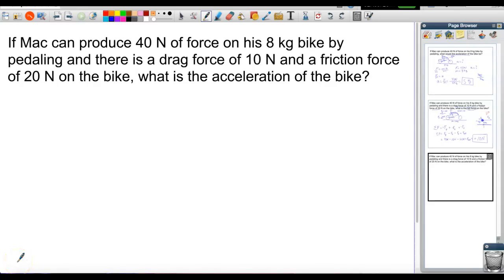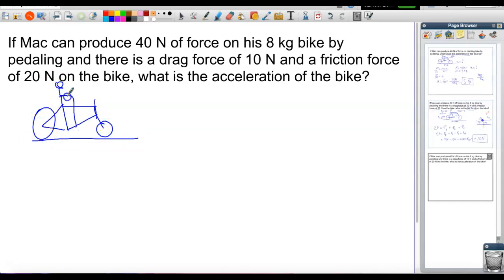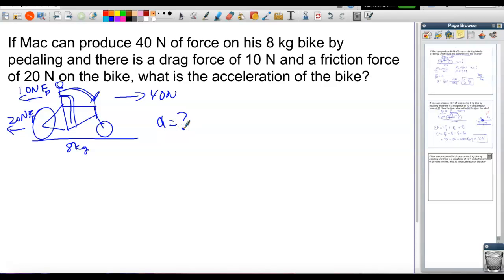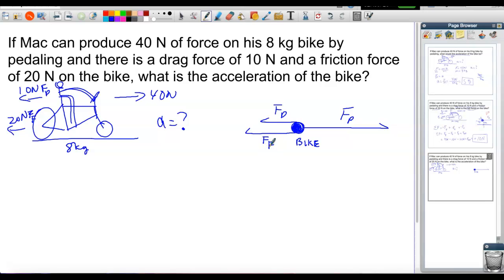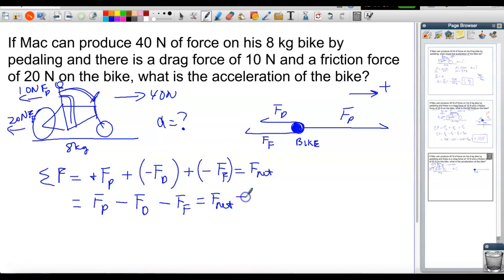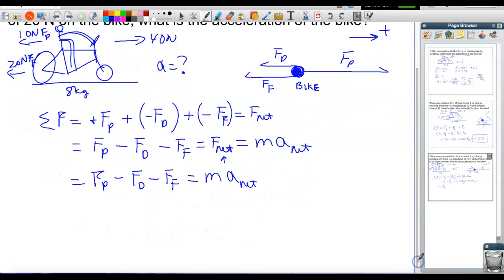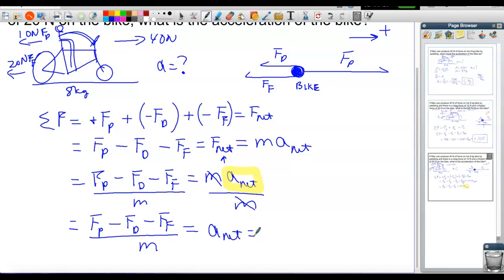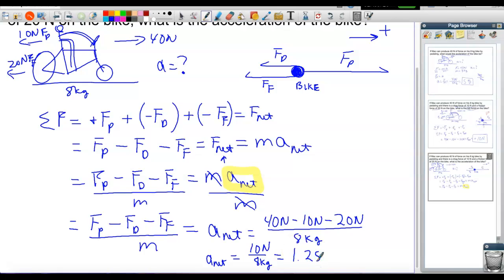1.1 Example Prblm #3